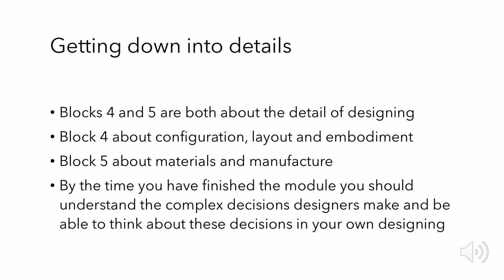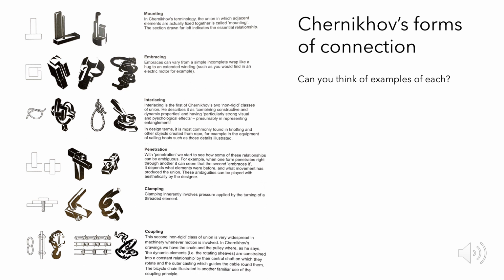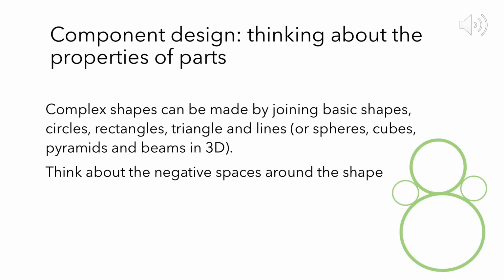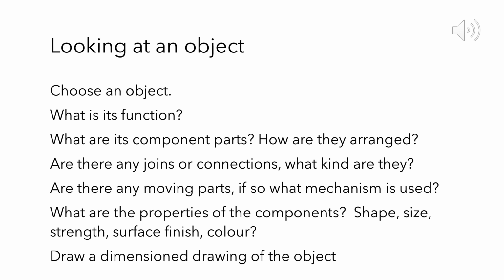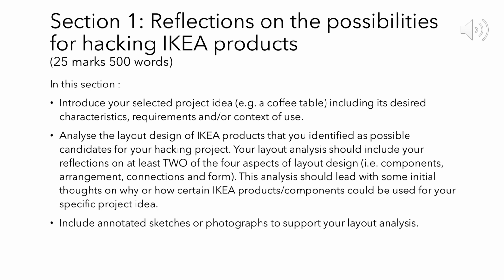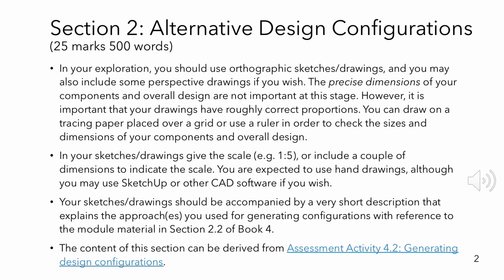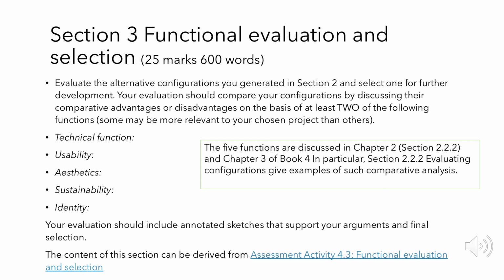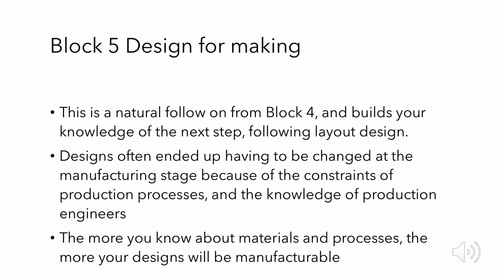T217 The Second Half and TMA04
This video for students of T217 Design Essentials at the Open University introduces the second half of the module and the related assignments. Please note the video refers to TMA03 but, from the 20J presentation onwards, this TMA is known as TMA04.